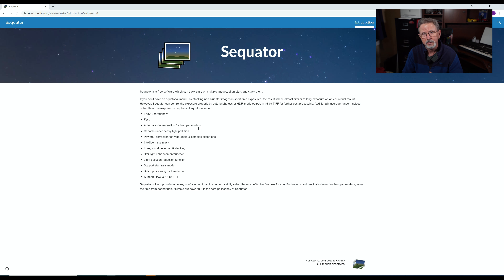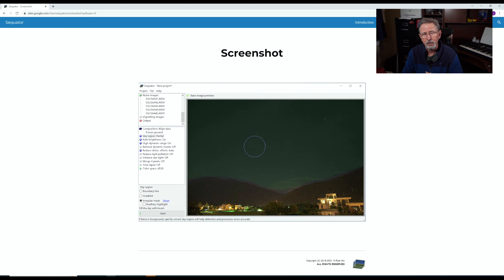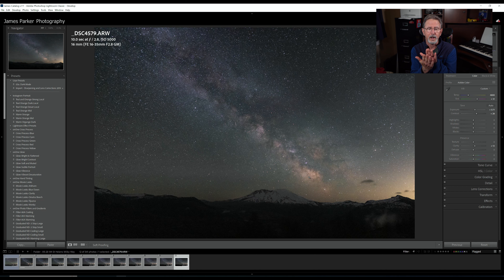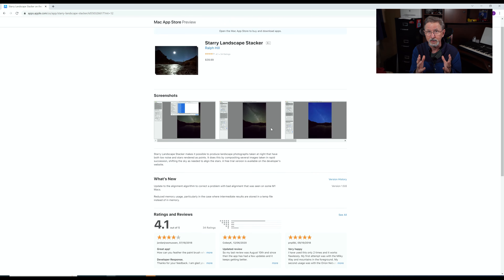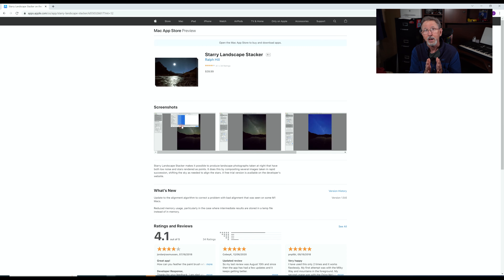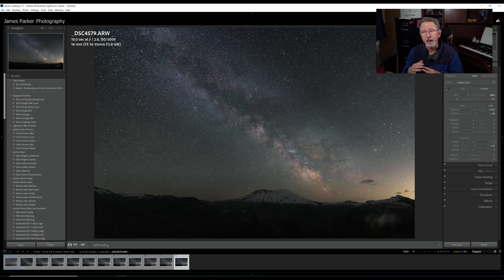Mt St Helens Milky Way | Start to Finish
I shoot the Milky Way over Mt. St. Helens and walk you through everything - start to finish, set up, settings, and post processing steps.

0:00 Astrophotography is hard
2:20 Apertures
3:15 Focal Lengths
4:37 Shutter Speeds/500 Rule
6:17 Focusing
8:15 Shooting Etiquette with others - don't be that guy
9:16 Final Checklist
9:43 Noise Free Foregrounds
10:35 What ISO?
10:58 Editing on the computer
13:11 Sequator/Starry Landscape Stacker
24:04 Final Image